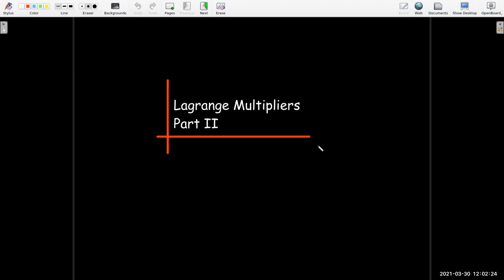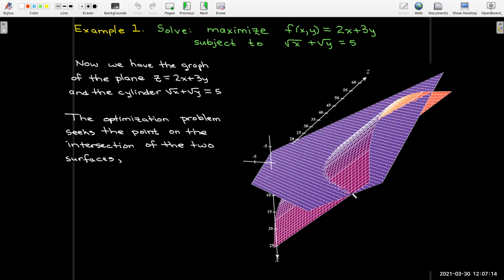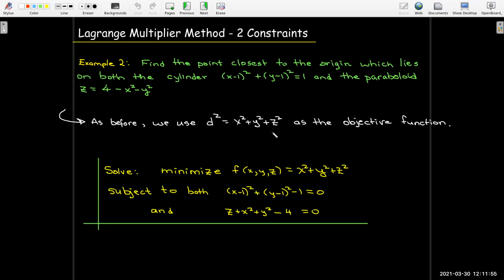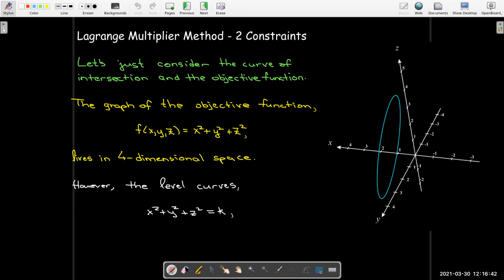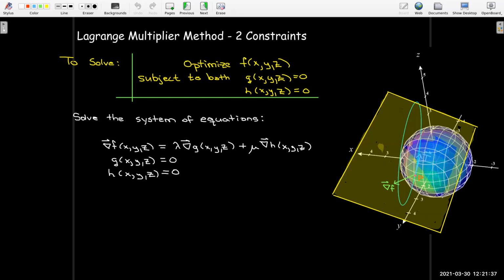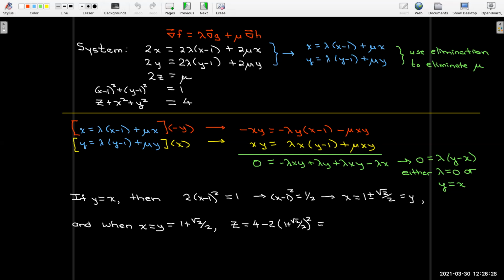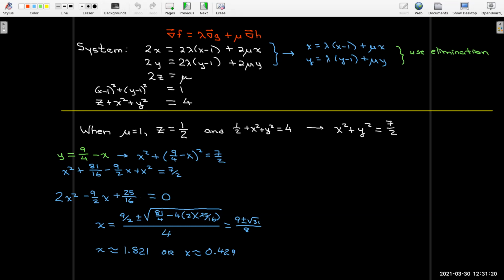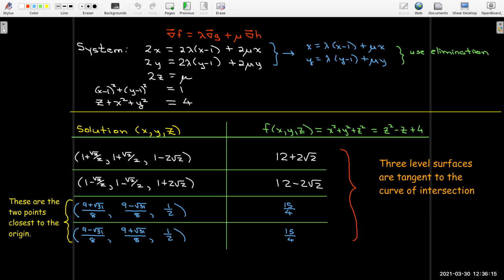The Langrange Multiplier Method - Part 2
We give an example which demonstrates one of the limitations of the Lagrange Multiplier Method, and explore how to extend the method to solve optimization problems with two constraints.